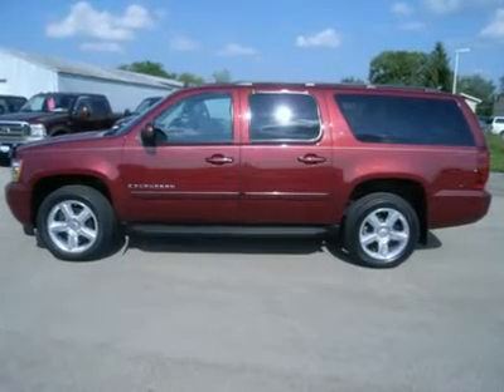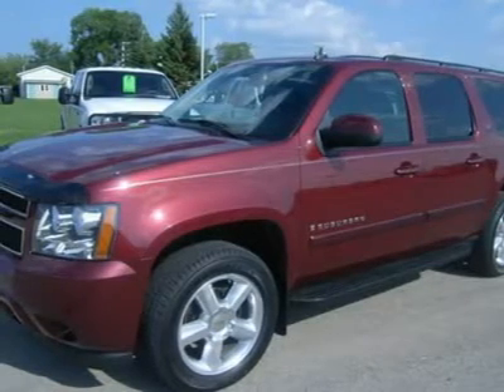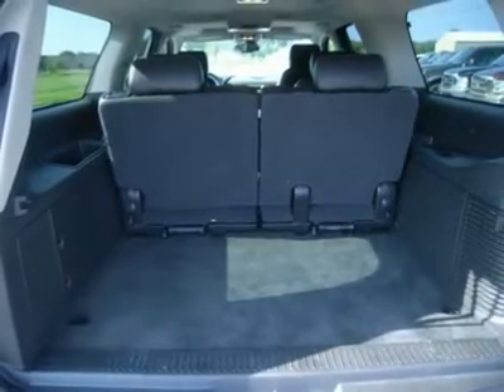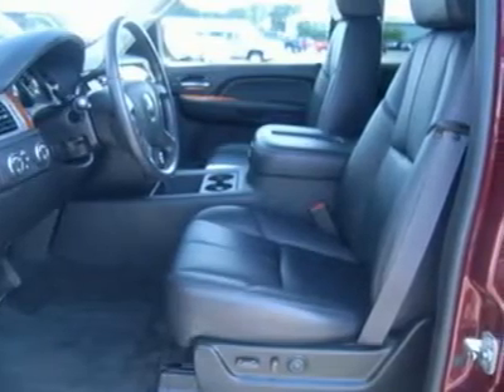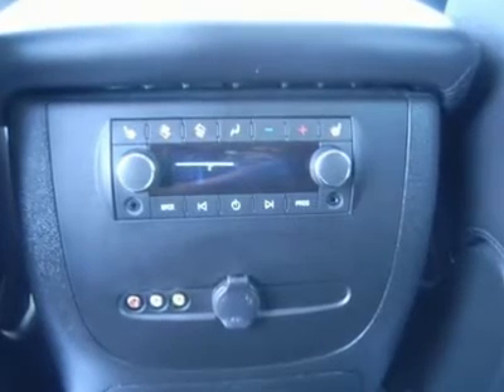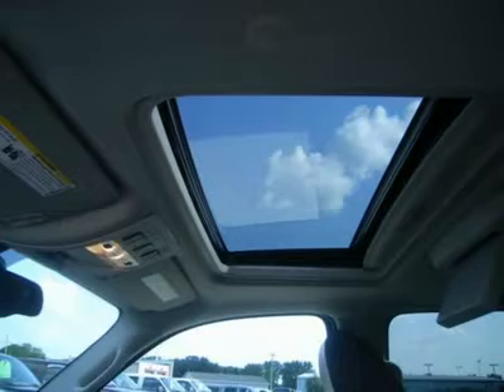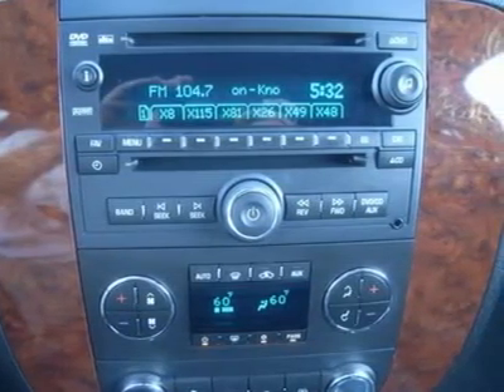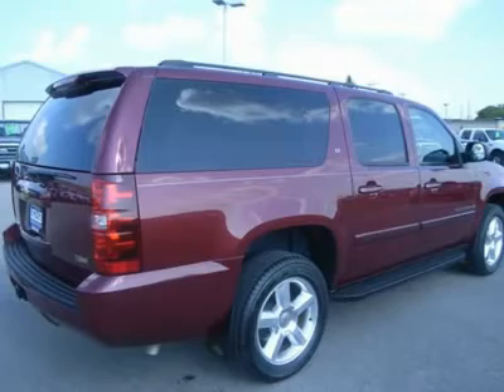2008 CHEVROLET SUBURBAN Fond Du Lac, WI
2008 CHEVROLET SUBURBAN Fond Du Lac, WI
Stock #17369

536 S. Seymour St.

ONE OWNER! 5.3 LITER V8 ENGINE WITH ACTIVE FUEL MANAGEMENT, E85 FLEX FUEL VEHICLE E-85 ETHANOL, LT3 PACKAGE 3LT LT, TV AND DVD ENTERTAINMENT SYSTEM TV/DVD, AUTOMATIC TRANSMISSION, TURN DIAL 4X4 FOUR WHEEL DRIVE, DUAL POWER HEATED BLACK EBONY LEATHER BUCKET SEATS, MEMORY DRIVERS SEAT, POWER SUNROOF, HEATED POWER FOLD UP QUAD SEATING QUADS, THIRD ROW BENCH SEATING 3RD, 7 PASSENGER, ONSTAR WITH 192 HANDS FREE PHONE UNITS REMAINING, XM SATELLITE RADIO CAPABILITIES, TOWING PACKAGE(RECEIVER HITCH, TRANSMISSION COOLER, & WIRING), 4.10 GEARS WITH LIMITED SLIP DIFFERENTIAL, POWER FOLD IN MIRRORS WITH BUILT IN DIRECTIONAL SIGNALS, POWER LIFT GATE AND LIFT GLASS, RUNNING BOARDS, BRIDGESTONE DUELER HL P275/55 R20 TIRES, POWER PEDALS, KEYLESS ENTRY WITH FACTORY REMOTE START, CD PLAYER, BOSE SOUND SYSTEM, REAR AIR AND AUDIO CONTROLS, HOMELINK SYSTEM WITH THREE PROGRAMMABLE LIGHTING,SECURITY,GARAGE BUTTONS, REVERSE SENSORS, MULTI-FUNCTION STEERING WHEEL, DRIVER INFORMATION CENTER, L.A.T.C.H. CHILD SAFETY SYSTEM, DUAL CLIMATE CONTROL, REAR DEFROST, COMPASS/TEMPERATURE REARVIEW MIRROR, TINTED WINDOWS, FOG LIGHTS, FACTORY 20 POLISHED ALUMINUM RIMS, WOODGRAIN DASH AND DOOR TRIM, WINDSHIELD WASHER FLUID HEATER, SIDE CURTAIN AIR BAGS, SIDE WINDOW BUILT IN ANTENNA, BUG SHIELD, ROOF RACK, AIR, CRUISE, TILT, POWER LOCKS, POWER WINDOWS, FACTORY BUMPER TO BUMPER WARRANTY UNTIL 36,000 MILES! FACTORY POWERTRAIN LIMITED WARRANTY UNTIL 100,000 MILES! THIS SUBURBAN IS ELIGIBLE FOR A 100,000 MILE EXTENDED PARTS AND SERVICE AGREEMENT! ONE OWNER! VERY VERY CLEAN INSIDE AND OUT! RUNS AND DRIVES EXCELLENT! THIS ONE HAS JUST ABOUT EVERY OPTION YOU CAN GET ON THESE VEHICLES! THIS IS BASICALLY AN 1LZ WITHOUT THE LTZ BADGES! LIKE NEW ALL AROUND! THIS IS THE ONE! MAKE YOUR MOVE BEFORE THIS AWESOME RIDE IS GONE! 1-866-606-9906. VIEW OUR COMPLETE INVENTORY OF OVER 350 TRUCKS AND SUV'S . ***If you are looking for financing Lenz Truck Center can help!  We have on the spot financing! Bad Credit or Good we will work with your 17 banks to get you approved and for a great rate! If you live far away or close to us we make it our promise to make sure you are a happy customer before, during, and after the sale! Lenz Truck Center has been in business and family owned for 20 years! With a new generation taking over we plan on making this the place you and your children buy their next vehicle! Lenz Truck Center is the countries fastest growing dealership!  Lenz Truck Center has grown from about a 40 vehicle inventory in 1999 to almost 400 today!  Our selection is unmatched in the industry with 100 Ford Superdutys to choose from! Over 100 Chevrolet Heavyduty Trucks including 75 Duramax Diesels! 85 Dodge diesels! Over 100 half ton and hard to find Suvs. All here in Fond du Lac, Wi!  All of our vehicles are Lenz Certified and ready to be delivered!  All prices are plus any applicable state taxes and fees.  We will do our best to keep all information current and accurate, however the dealership should be contacted for final pricing and availability.